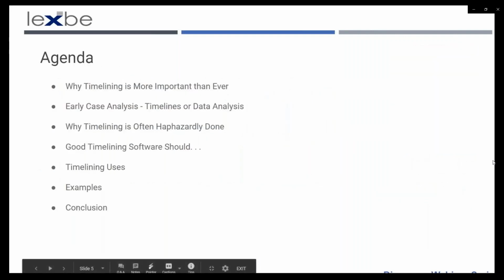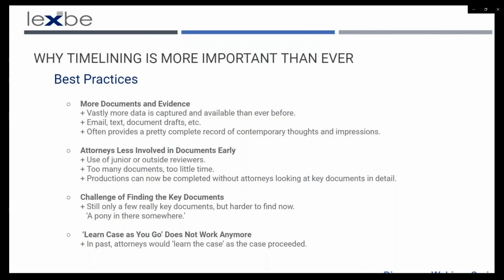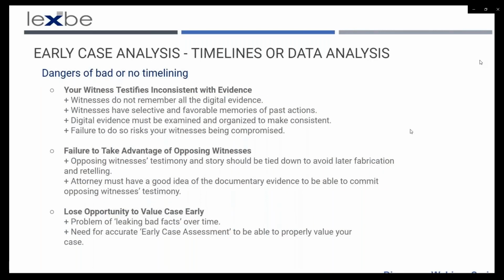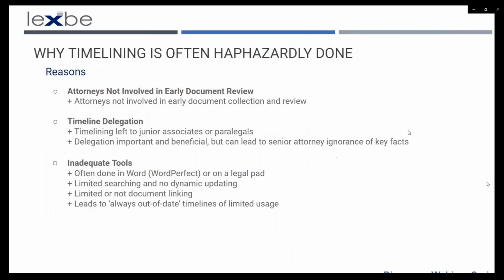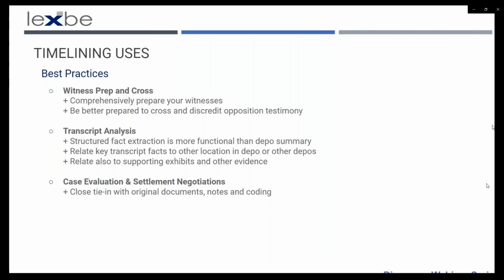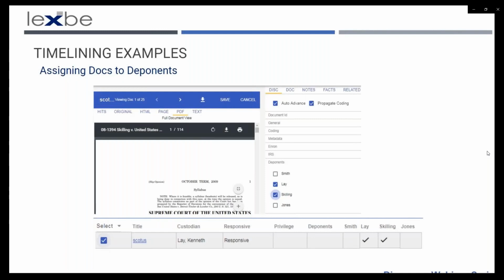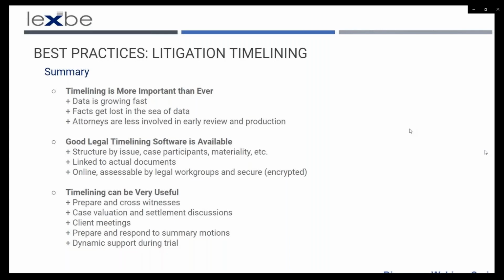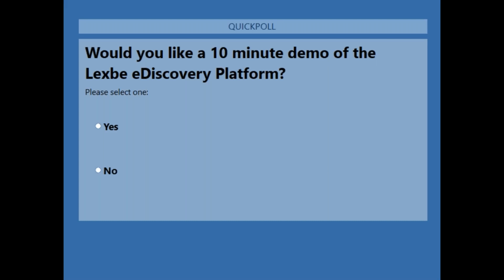How Litigation Timelining Shifts the Playing Field to Your Advantage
As the volume of discoverable data continues to increase and data sources fragment, creating functional fact and issue timelines is more important than ever. During the early stages of litigation, timelines can help you develop eDiscovery strategies, identify collection sources, predict disputed facts and issues, and create a preliminary chronological relationship between case events. As your case progresses, timelines can assist you when preparing for depositions, carrying out motion practice, and conducting trial. Associating key documents with timeline events allows you to track the truly critical data in the increasingly murky sea of irrelevant emails, messages, and documents subject to discovery collection. Most importantly, a well-managed fact timeline enables you to build the best case possible.

Agenda:
- Why Timelining is More Important than Ever
- Early Case Analysis
- Timelines or Data Analysis
- Why Timelining is Often Haphazardly Done
- Good Timelining Software Should. . .
- Timelining Uses
- Examples
- Conclusion